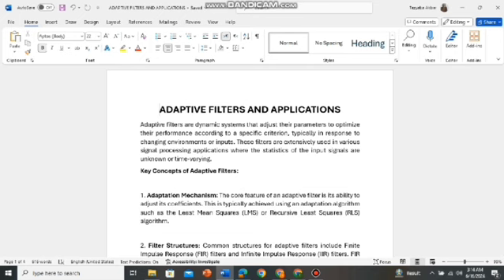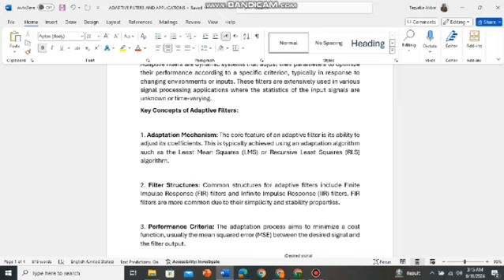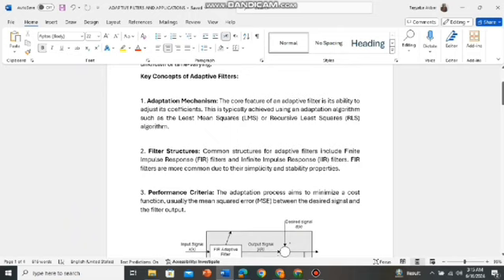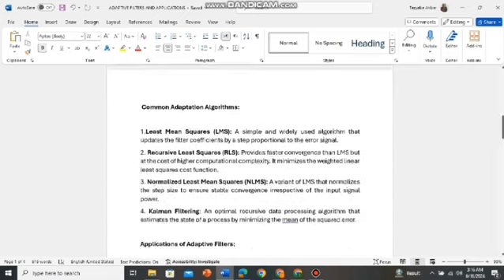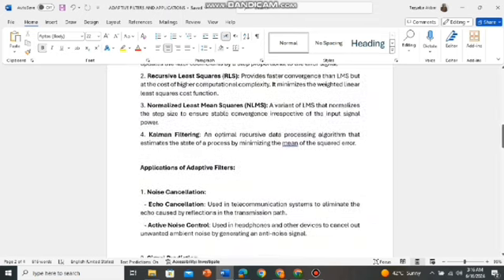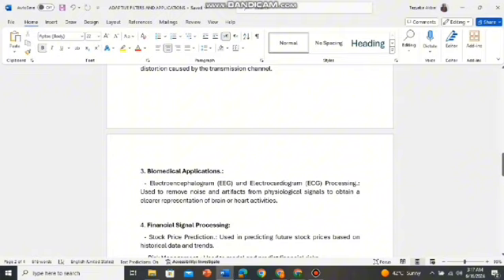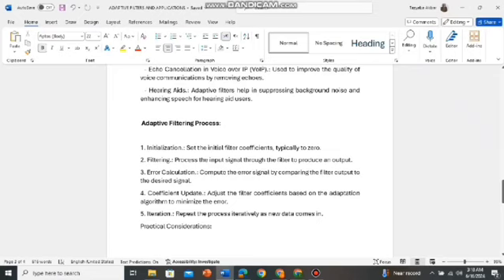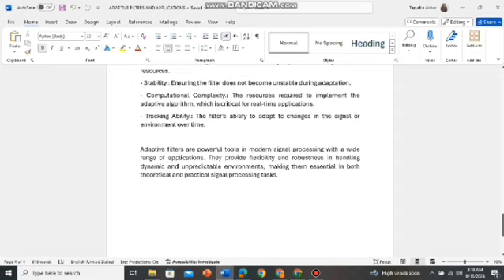Adaptive Filters in detail